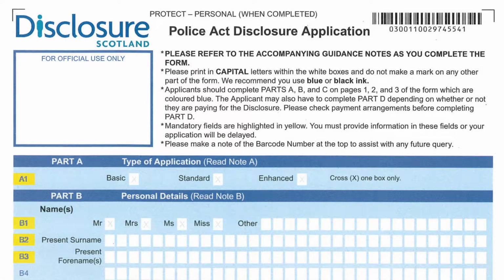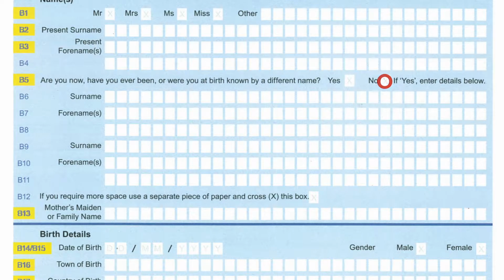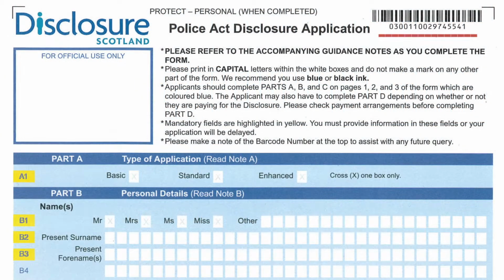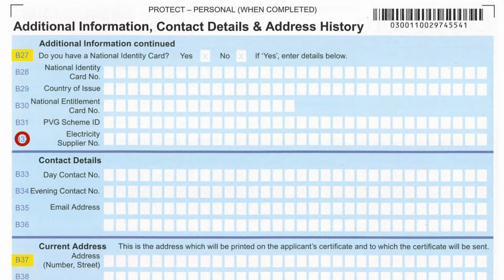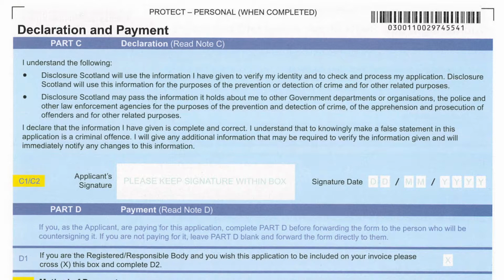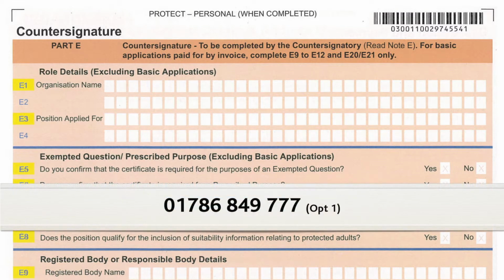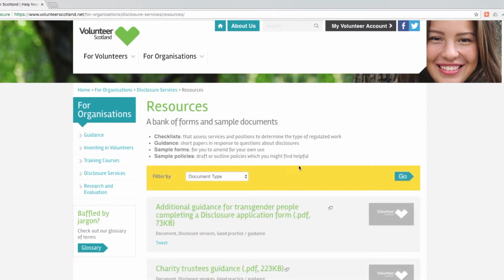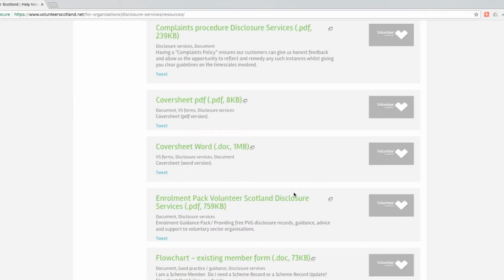Police Act Disclosure Application